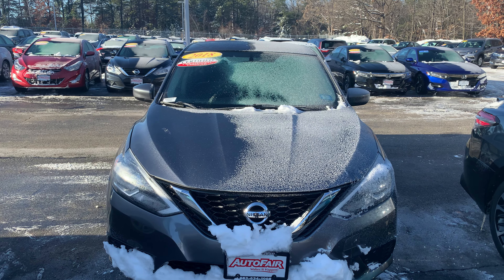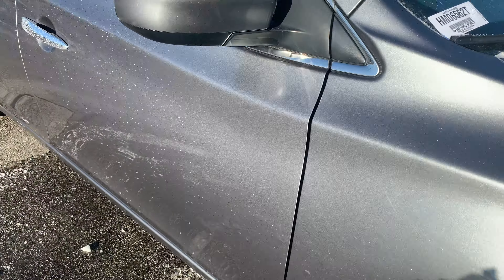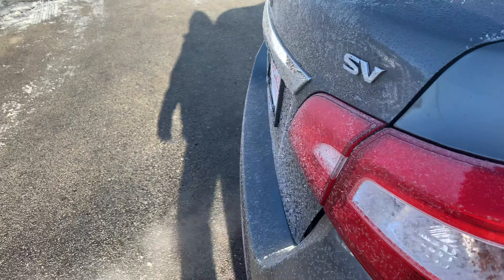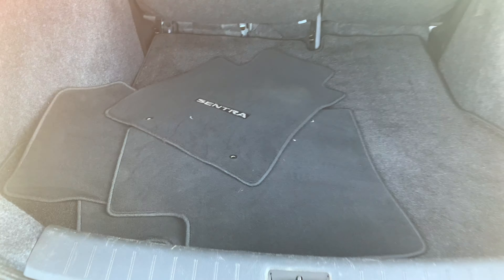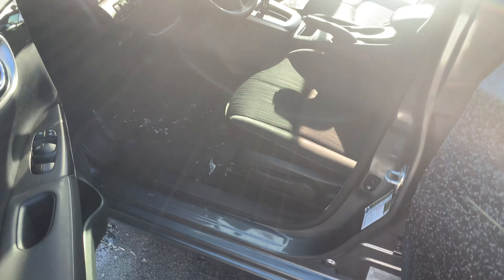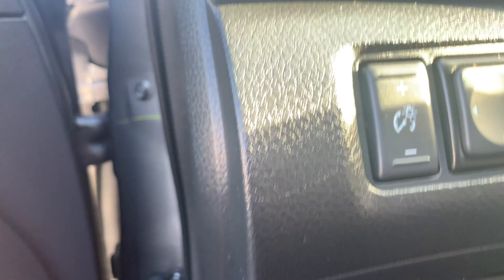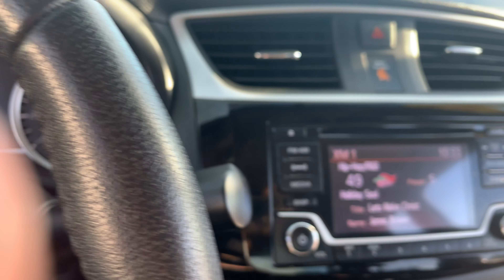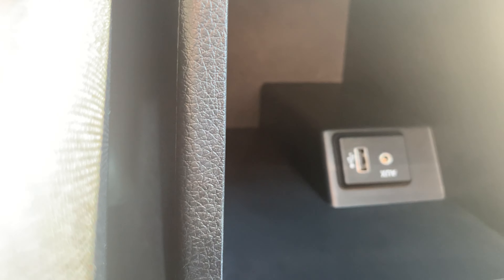Hello Tammy , here is the 2018 Nissan Sentra.